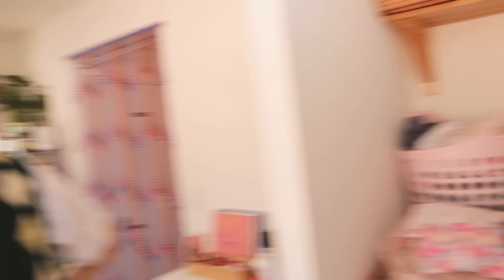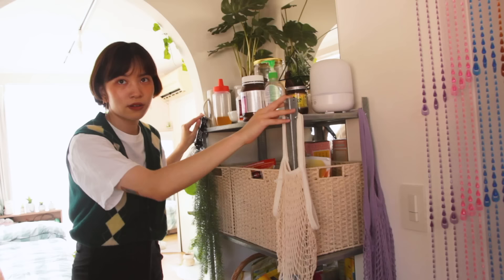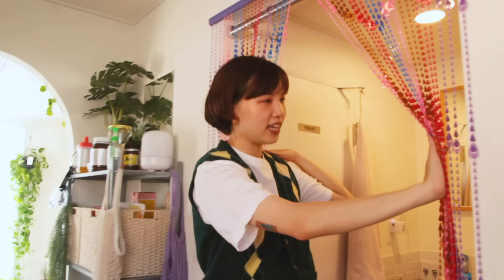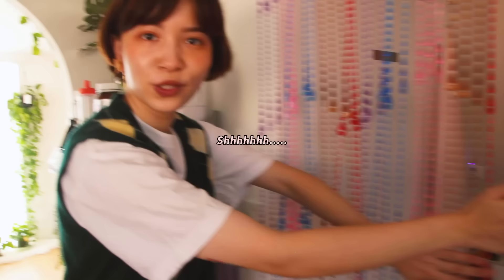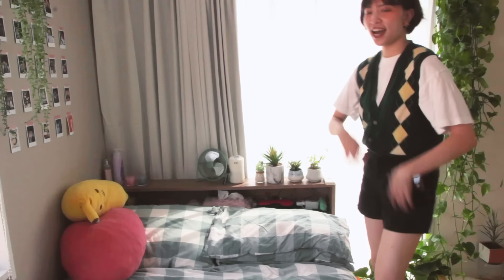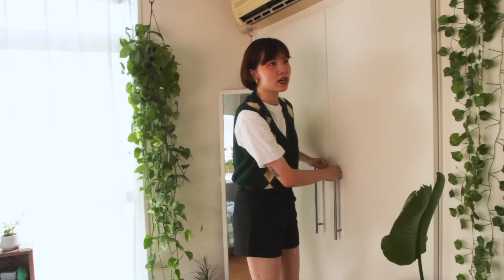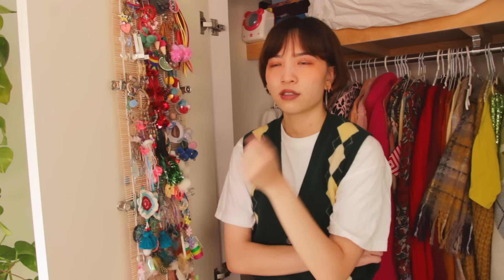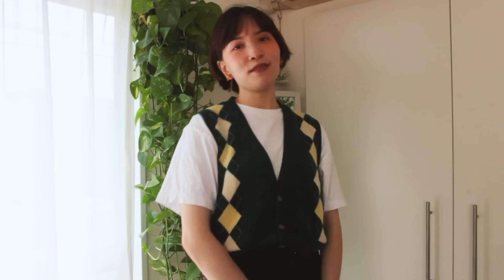My $800 Tokyo Studio Apartment Tour! 2021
You're invited for a tour of my cozy little home in West Tokyo, Japan! Next to the Ikebukuro, known for its arcades, yaoi, and maid cafes, is where I've decided to pay more rent than I should really be spending on rent.

It took me so long to film this because it never felt "completed". But after being away from it for a good 4 months now, I definitely miss that home and will always remember it as my first proper apartment.

Elle